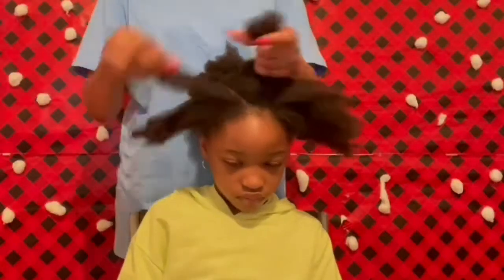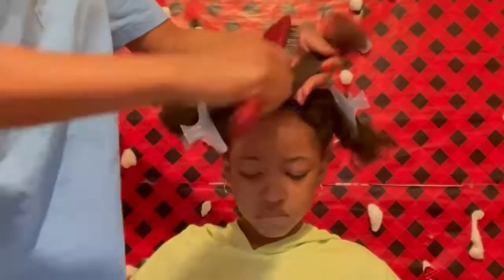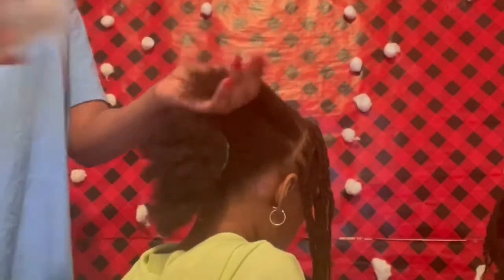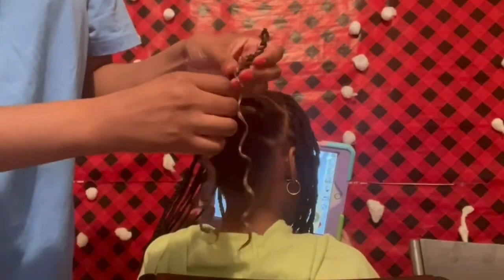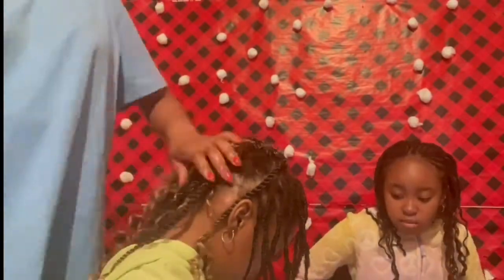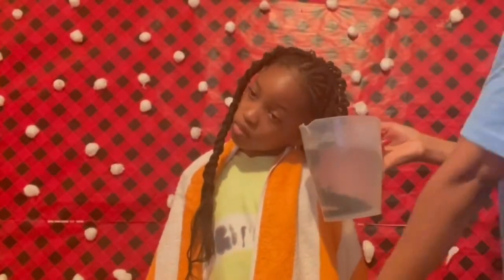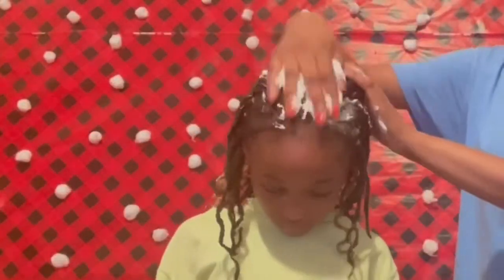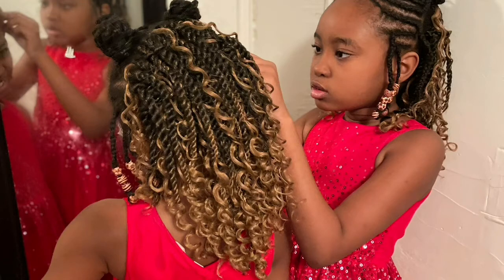HOW TO GET THE BEST EASY HAIRSTYLE USING KIDS CROCHET HAIR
Today we are back with another hair video and today I am sharing with you how I was able to get this crochet hairstyle. This hairstyle is very easy to do and looks so good on kids. I love crochet hair because it make it easy to do a beautiful hairstyle in a minute.
If you love crochet hair, I think you will love to watch this video.

I hope this video will be helpful for you guys.

TIMESTAMP